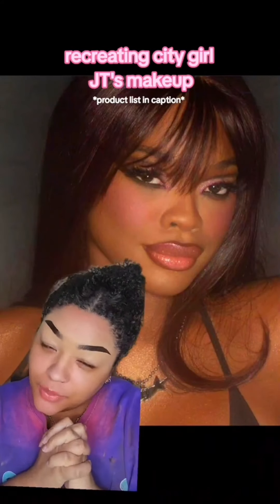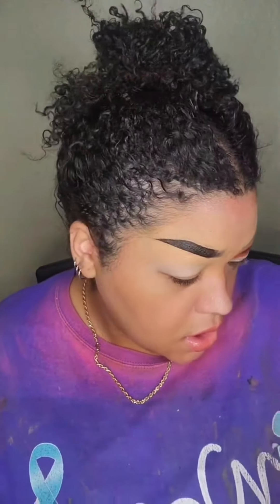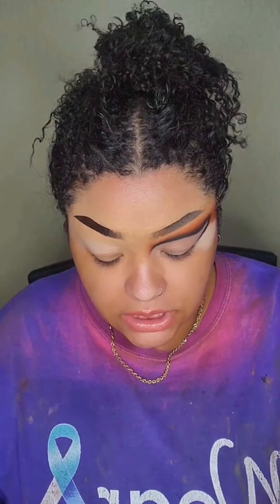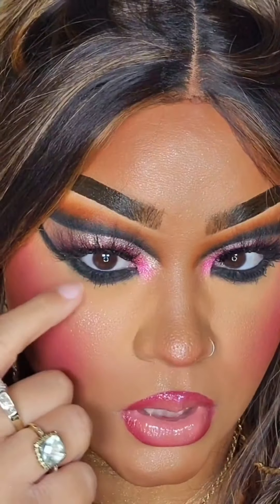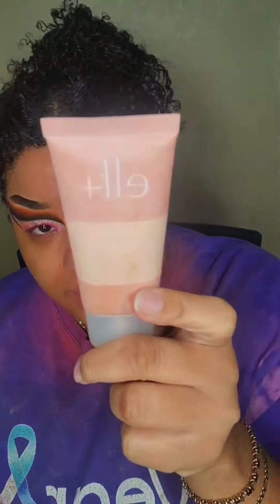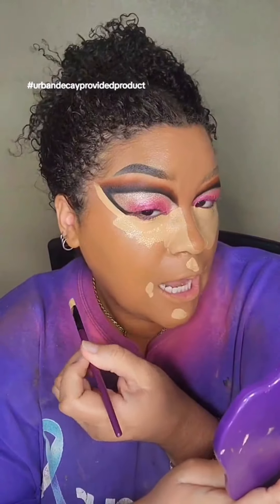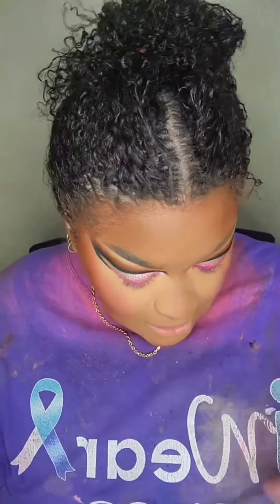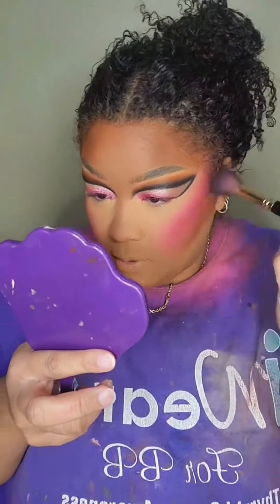CITY GIRL JT INSPIRED MAKEUP | city girls stay winning 💅🏽💰💋✨️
Hey loves, happy February, but more importantly, happy Black History Month!! ✊🏾 So today's tutorial, I recreate city girl JT's makeup. someone on Instagram said this look was giving y2k, and I completely agree. that wasn't my intention, but who doesn't love a y2k moment?

love yall 🫶🏽

WHAT'S ON MY FACE? ⬇️⬇️⬇️
Makeup inspo: @thegirljt
💰eyes:
@colourpopcosmetics 11:11 e/s palette (*PR/gifted*)
@milkmakeup outer space infinity long wear eyeliner (*PR/gifted*)
@urbandecaycosmetics primer potion (*PR/gifted*)
@juviasplace afrique e/s palette
@blendbunnycosmetics surge e/s palette
@glamlite print pro e/s palette
@elfcosmetics fair rose camo concealer
💋eyebrows:
@wetnwildbeauty megaclear brow and lash mascara
@lacolorscosmetics eye marker "brown"
💰lashes:
@hollywoodlashstore sequel 2 (*PR/gifted*)
@smashbox super fan mascara (*PR/gifted*)
💋highlight:
@colourpopcosmetics flower child super shock shadow ultra-glitter (*PR/gifted*)
@colourpopcosmetics ritz super  shock shadow ultra-glitter (*PR/gifted*)
💰lips:
@palladiobeauty vermouth lip liner
@makeuprevolution exclusive lipstick
@nickaknewyork angelic diamond glow lipgloss
💋face:
@maybelline fit me matte + poreless foundation “330 toffee caramel”
@maybelline fit me matte + poreless powder “330 toffee caramel”
@urbandecaycosmetics "50wy" stay naked quickie concealer (*PR/gifted*)
@urbandecaycosmetics allnighter setting spray (*PR/gifted*)
@milkmakeup hydro grip primer (*PR/gifted*)
@makeuprevolution banana powder
@makeuprevolution 02 warm mega bronzer
@makeuprevolution sport fix fixing spray
@nyxcosmetics deep tan matte bronzer (for nose contour)
@nickaknewyork pink crush blush palette (*PR/gifted*)
@nickaknewyork mauve pink lipstick (used as a cream blush)(*PR/gifted*)